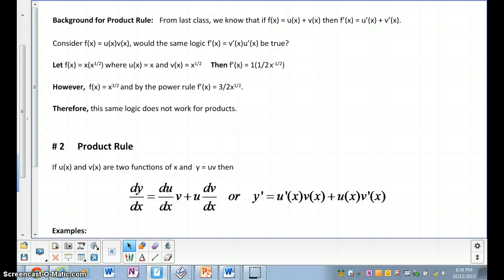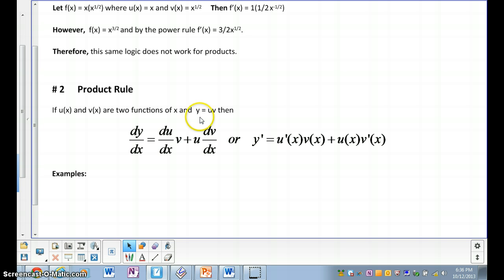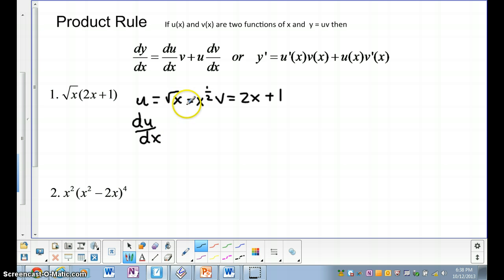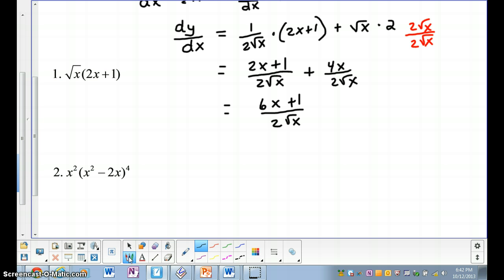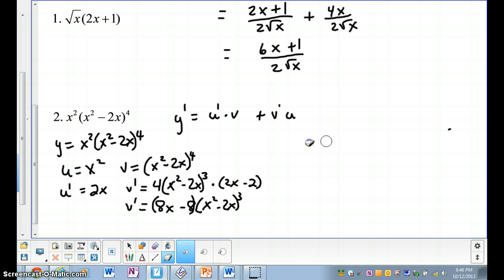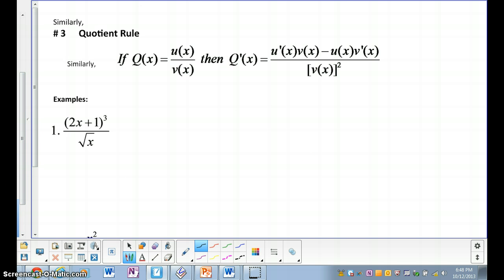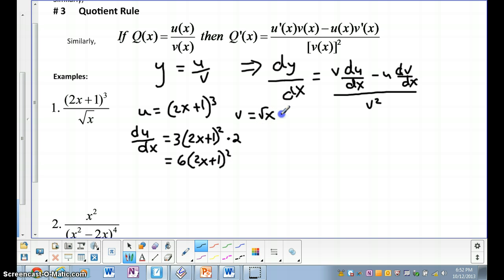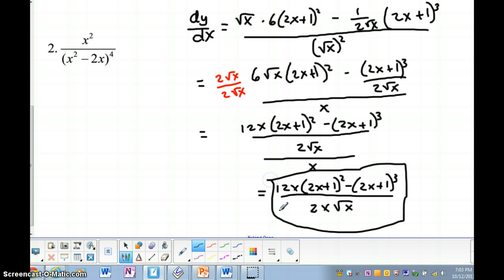WM IB SL 2 Calc 2.5 Part 1